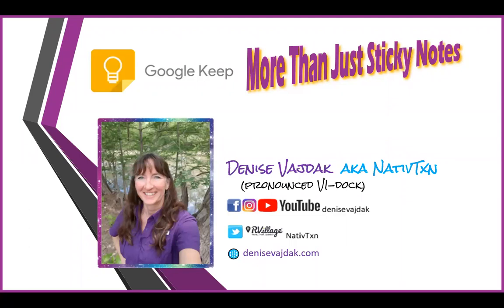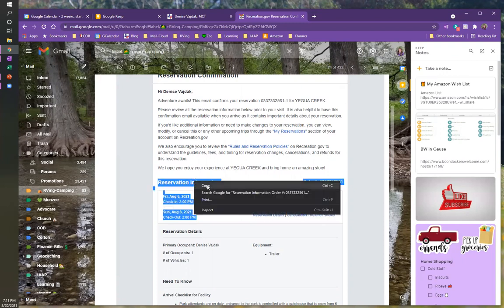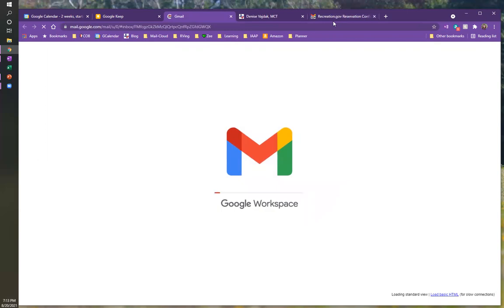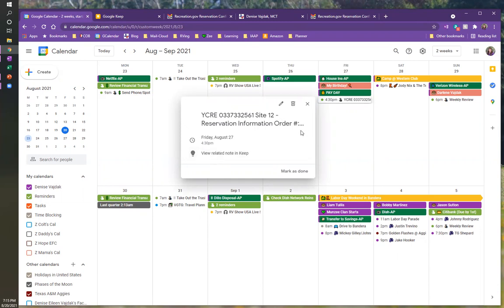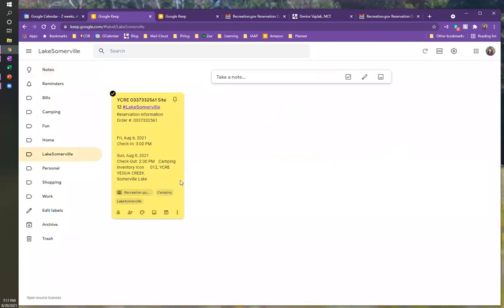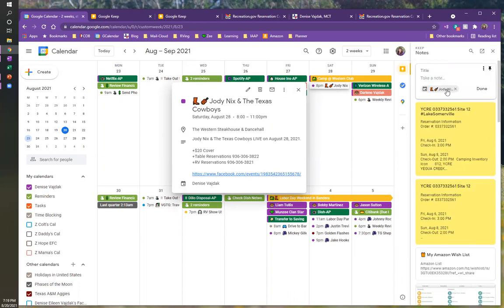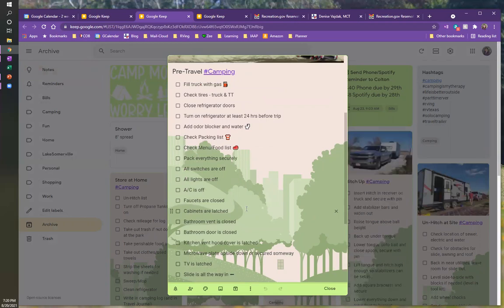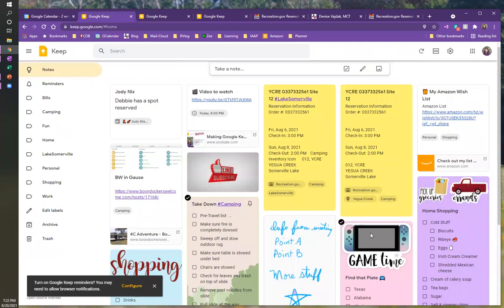Google Keep - More Than Just Sticky Notes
This video expands on my last video on how to jazz up Google Keep and make it more visually appealing. Now we are going to make your notes integrate with Gmail, Google Calendar and each other and make them more functional.

Chapters:
0:00 Intro - duh!
1:00 Notes that link from Gmail
4:12 Put it on your GCalendar
7:27 Reminders by location
8:42 Do the reverse
9:25 Link to another note
10:54 Make reminders for YouTube videos